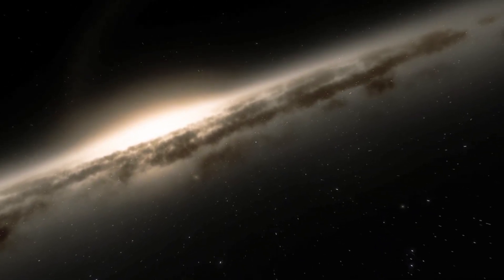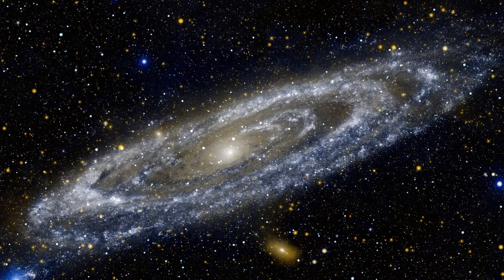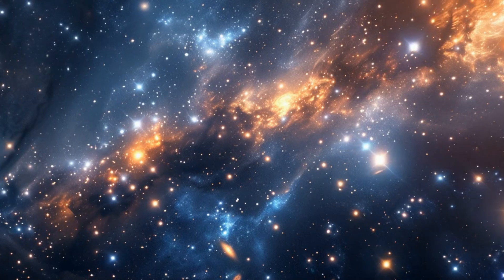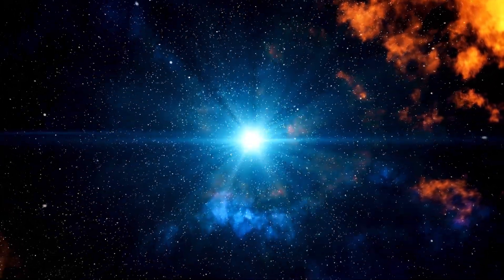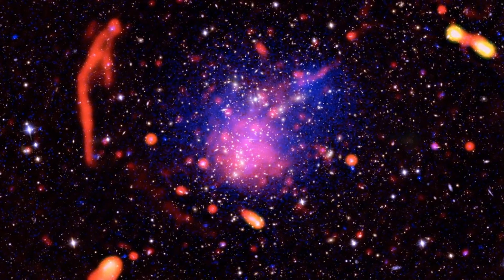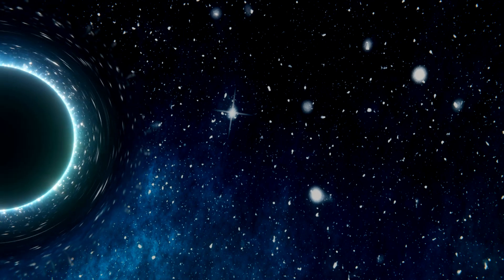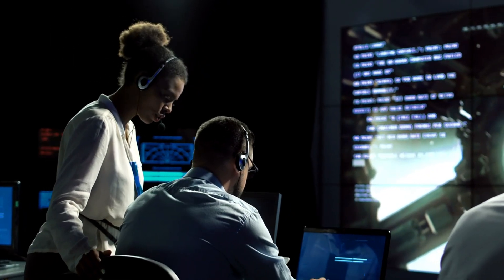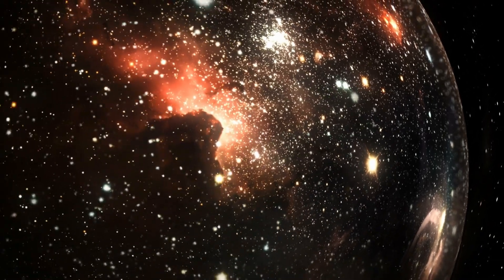What Is Beyond The Observable Universe?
Have you ever looked up at the night sky, filled with stars, and wondered what lies beyond the edge of all we can see? This question, as old as time, is more than just a thought — it's a journey into the biggest mysteries of the universe. It's a question that takes us beyond stars and galaxies to where imagination and reality meet. Join us as we journey all the way to the edge of the universe.